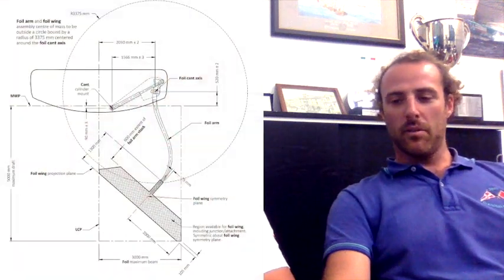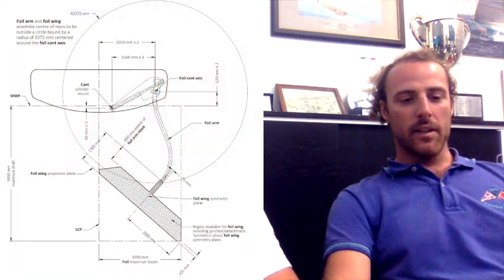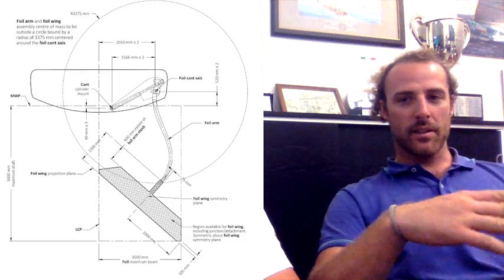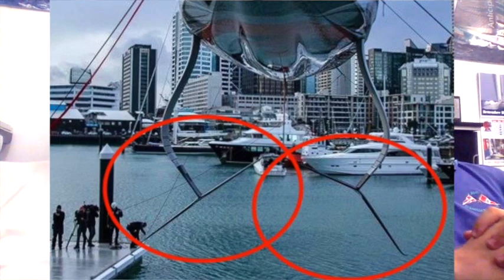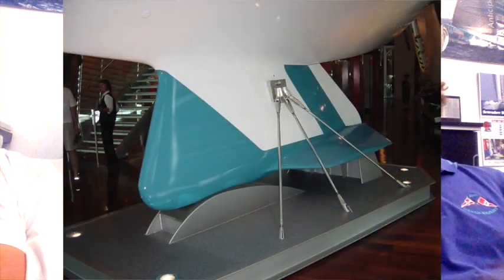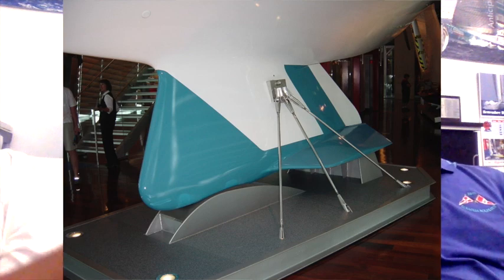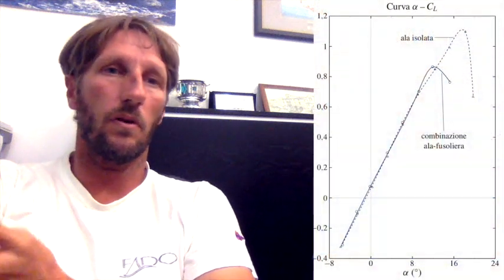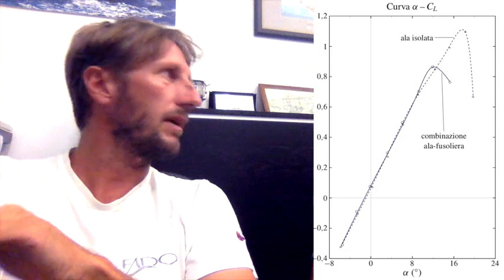E11 - Flying bulbs on Defiant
American Magic first AC75, Defiant, has foil wings similar to small airplanes with their fuselages. Is this an advantage compared to New Zealand more standard Y profile? Pietro Pinucci spotted in the AC75 class rules a potential, huge, advantage.